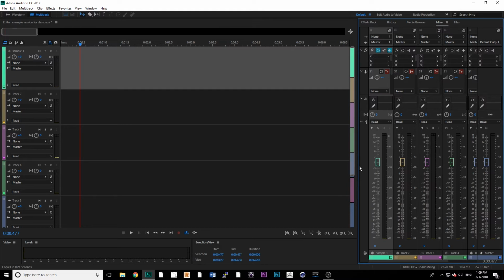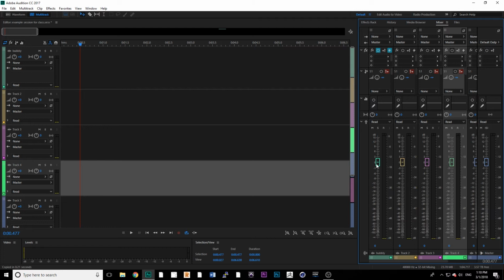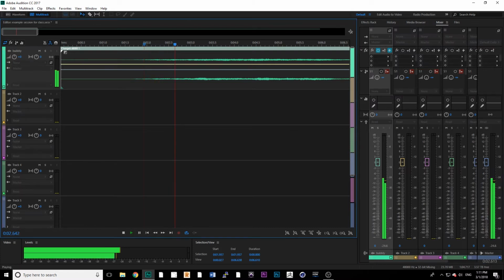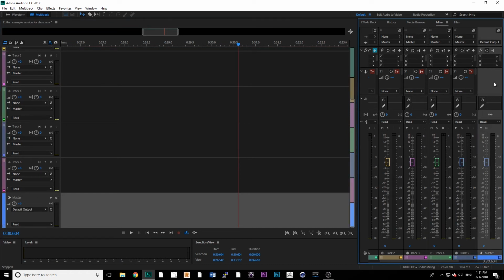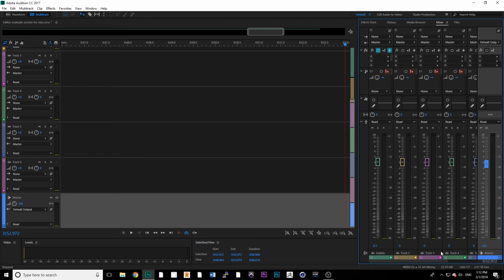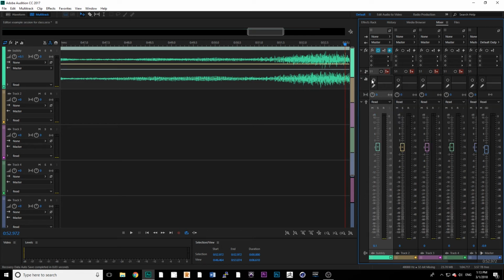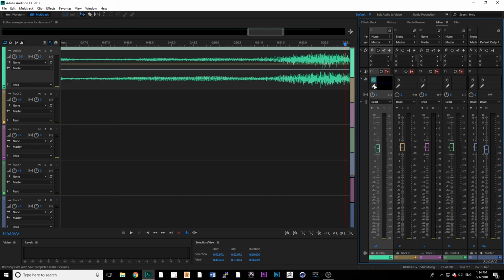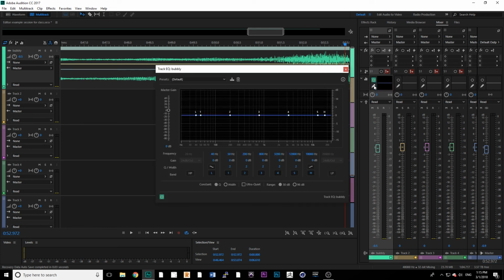How to Make an Audiobook The Mixer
The Power of Sound | The Mixer
Create a better Audiobook | How to Make an Audiobook

SOUND DIFFUSION
Sound Foam

Amazon Sound Foam
12 Pack- Acoustic Panels Studio Foam Wedges 1" X 12" X 12"

Sound Shield
Monoprice 602650 Microphone Isolation Shield
goo.gl/DncZBZ

HARDWARE
USB Microphones:
CAD Audio GXL2600USB Large Diaphragm Cardioid Condenser Microphone

XLR Microphones
TONOR Professional Studio Condenser Microphone

Mixers
BEHRINGER XENYX Q1202USB

Audio Interface
BEHRINGER U-PHORIA UM2

Books in Print

12 Blackened Petals Book 1
12 Blackened Petals Book 2
1000 Years of Tennin and Muriel

Kindle Books
12 Blackened Petals Book 1
12 Blackened Petals Book 2
1000 Years of Tennin and Muriel

My Next Upgrade
The One I Am Dreaming Of
Nifty Fifty Lens
24 MM Lens (want sooo bad)

Audio Gear
Rode NT1-A
Xenyx Q1202 USB Mixer
Rokit 5 Studio Monitors
Akai MPK Mini